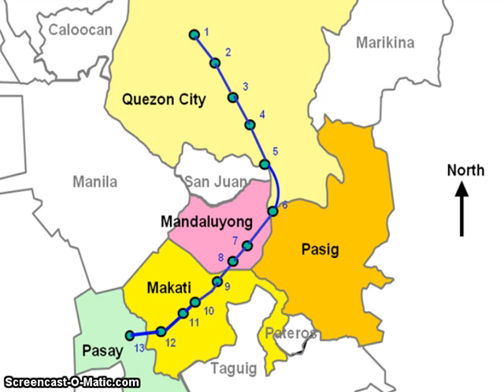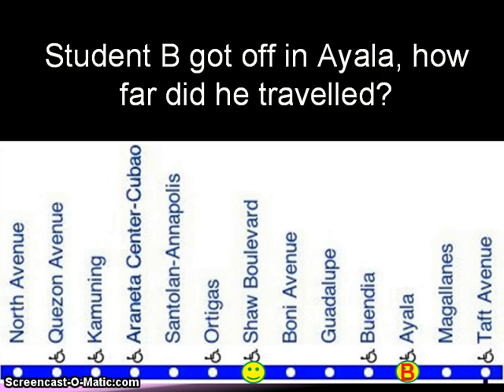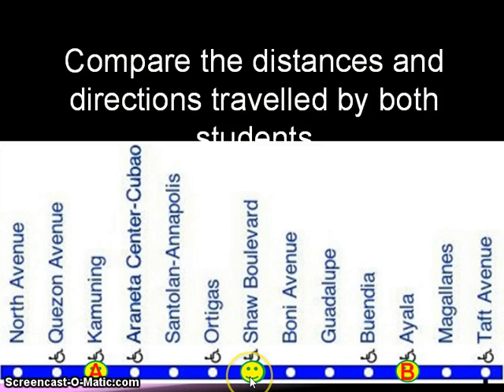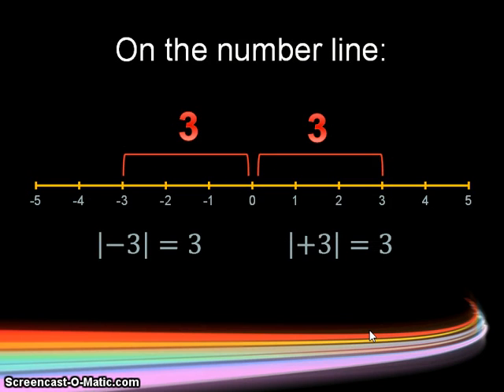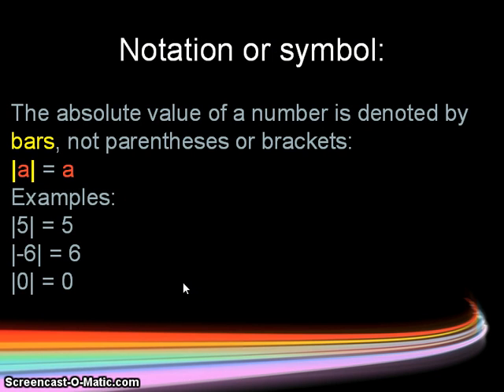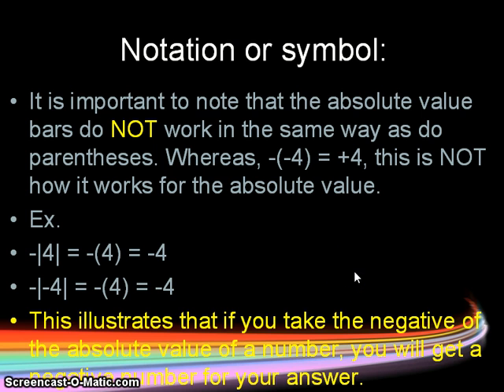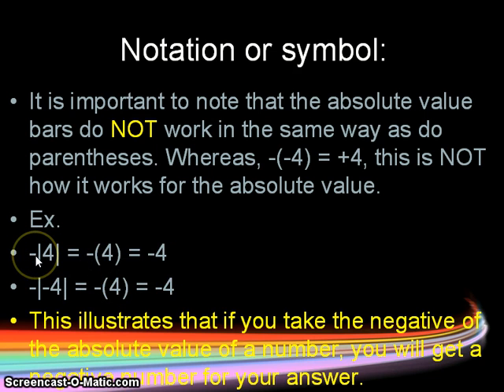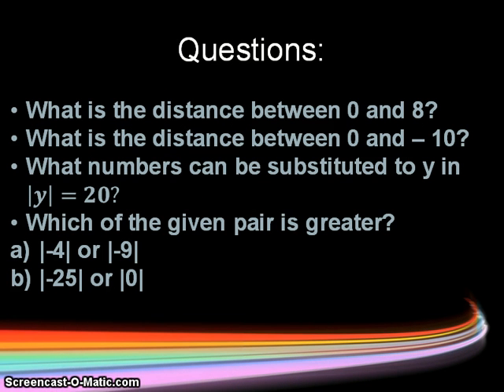L12 ABSOLUTE VALUE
Lesson 12 The absolute value of a number